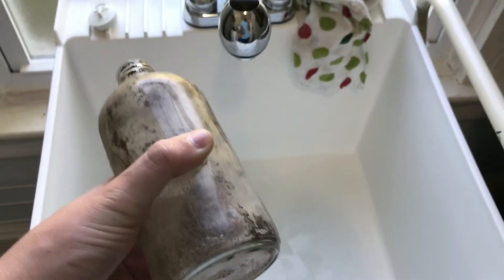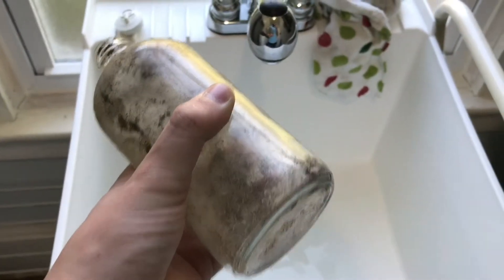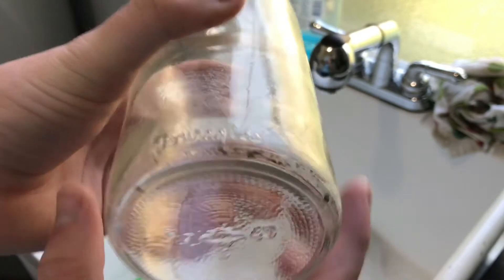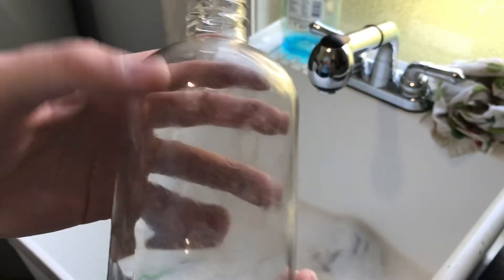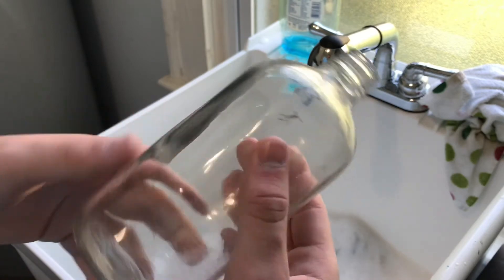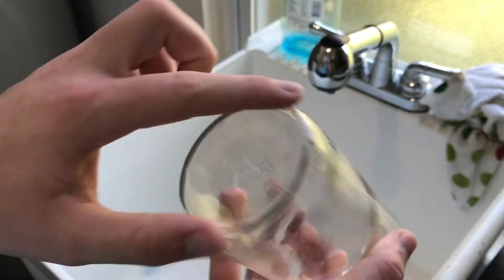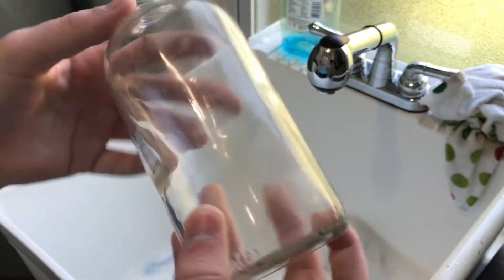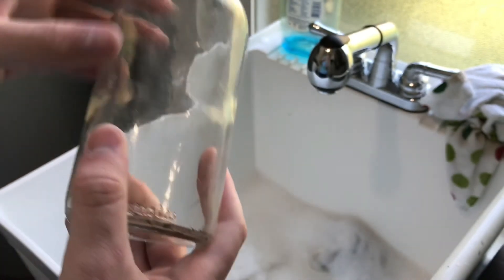So I Found A Bottle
Next video I will show off my entire bottle collection including this one. So be on the lookout for when I put it out.